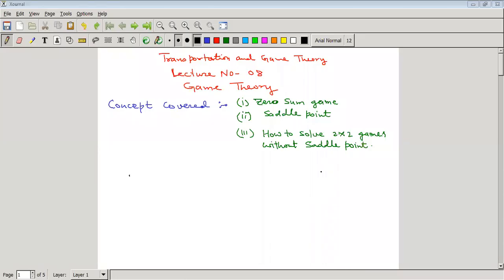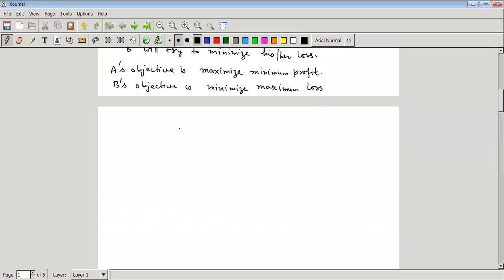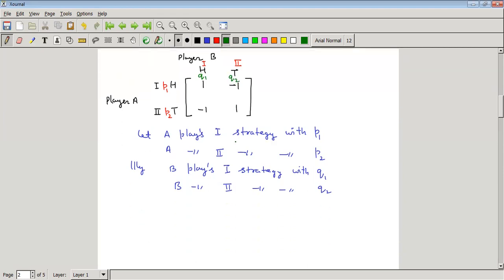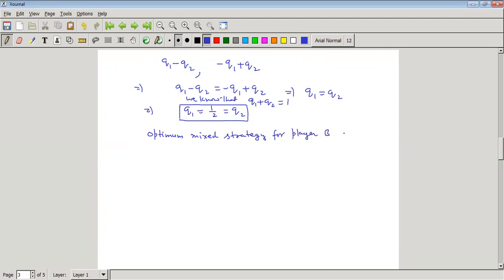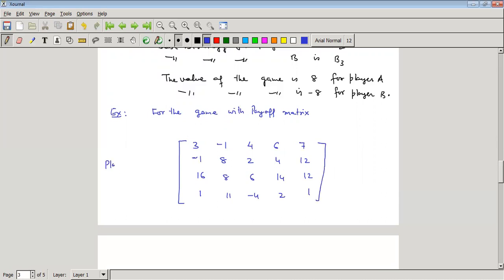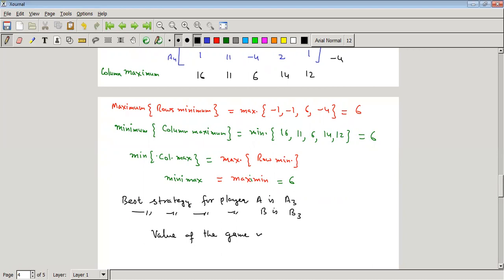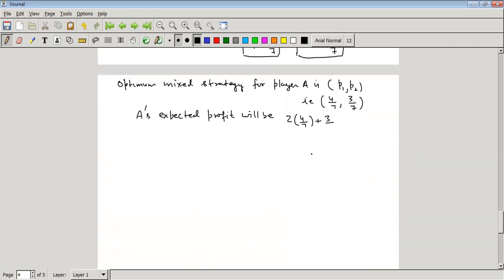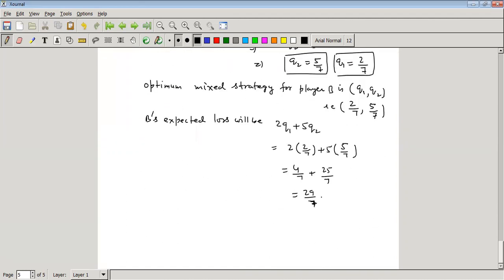GAME THEORY LECTURE NO 08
Hi everyone this is video lecture on GAME THEORY . In this lecture we have discussed about Zero Sum Game , Saddle point and how to solve 2x2 games without saddles points. At time 12:28 by mistake it is written as 1.P1+(-1) P1 but correct  is 1.P1+(-1) P2.